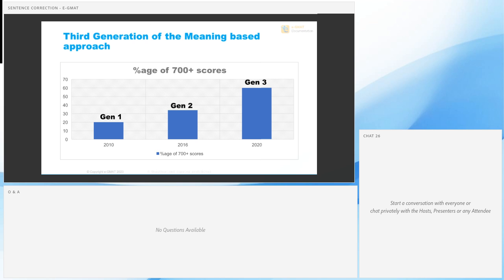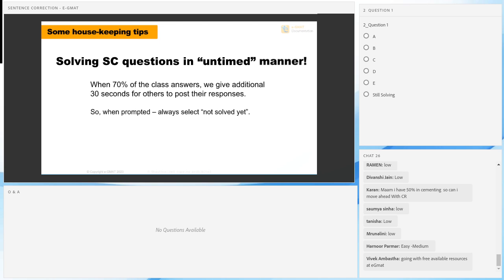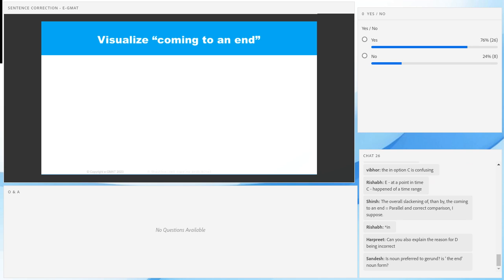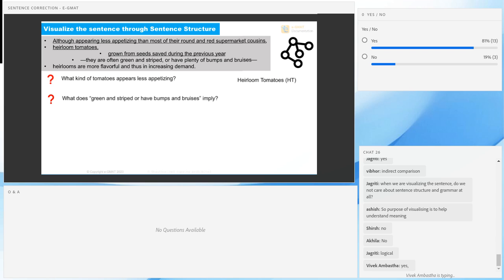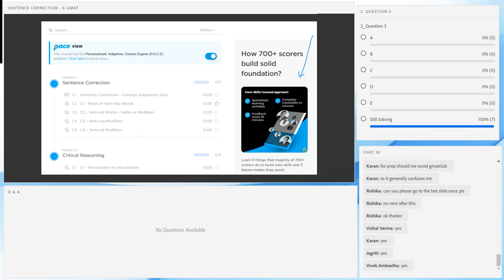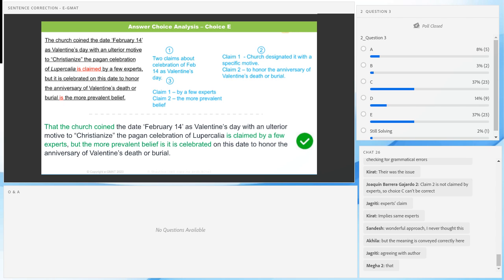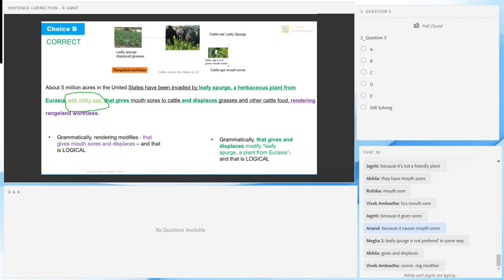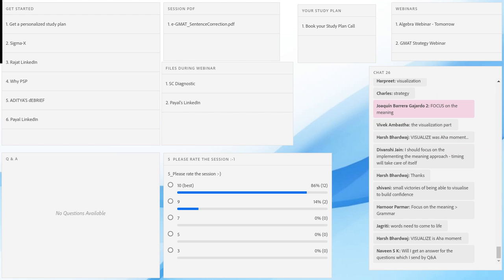Meaning in SC: The key to scoring 90th percentile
"Conquering GMAT Sentence Correction: A Comprehensive Guide to Meaning and Visualization Techniques" is an insightful and engaging webinar designed to help GMAT aspirants significantly improve their Sentence Correction scores. This webinar goes beyond the traditional focus on grammar rules and dives deeper into understanding meaning and harnessing the power of visualization to tackle even the most complex questions.

During this interactive session, participants will:

1. Discover the importance of focusing on meaning and visualization in GMAT Sentence Correction questions.
2. Learn practical strategies and techniques for effectively visualizing information, which can be applied to a wide range of GMAT questions.
3. Gain a step-by-step framework for building this essential skill, paving the way for higher GMAT scores.
4. Receive access to valuable resources, including a session PDF, foundational concept videos, and expert support to further enhance their GMAT preparation.

Join us for this comprehensive guide to mastering GMAT Sentence Correction and take your performance to new heights with the power of meaning and visualization techniques.

## Next Steps ##
Build the foundation: Watch key concepts in Verbed and Verbing modifiers

Rajat Sadana